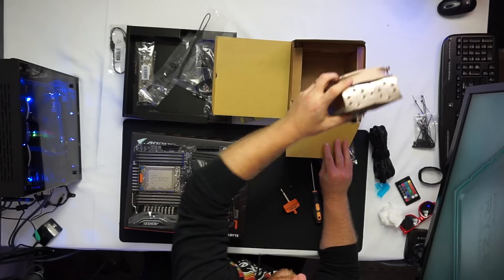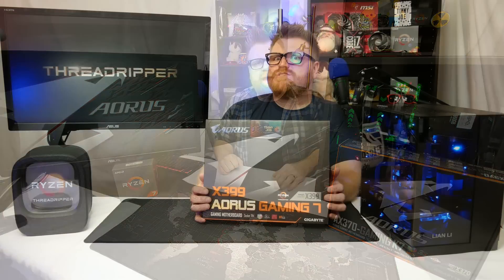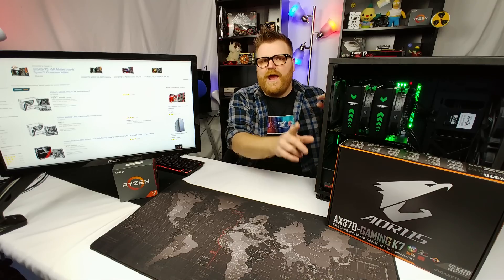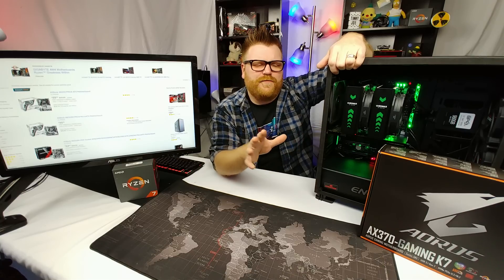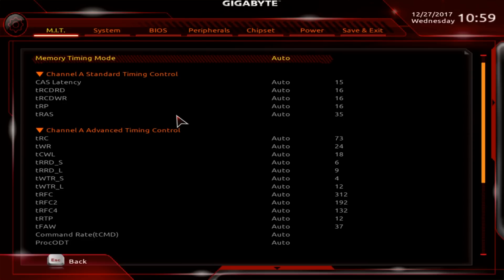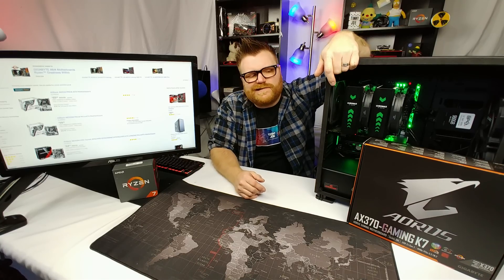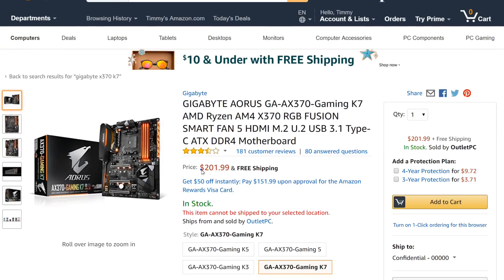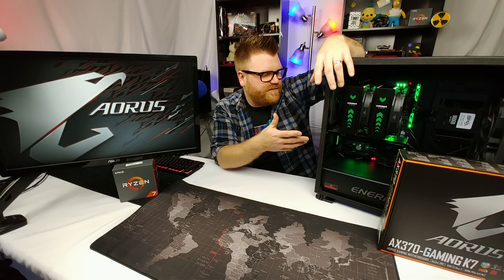Gigabyte Aorus AX370 Gaming k7 is the BEST Ryzen Motherboard 2017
Why I think the Gigaybte AX-370 Gaming k7 is the best Ryzen Motherboard of 2017. It's a capable overclocker, has great memory support and for the price hits almost every check box. Buying one?

Gigabyte Aorus Gaming K7
ASRock AB 350 Pro4
ASRock AB 350m Pro4